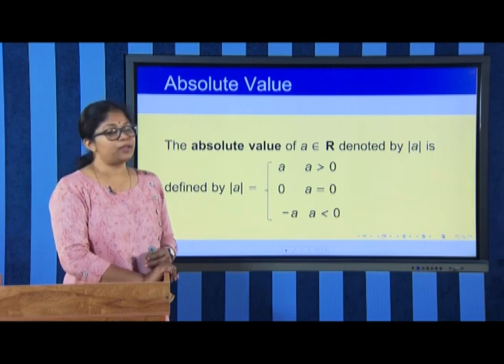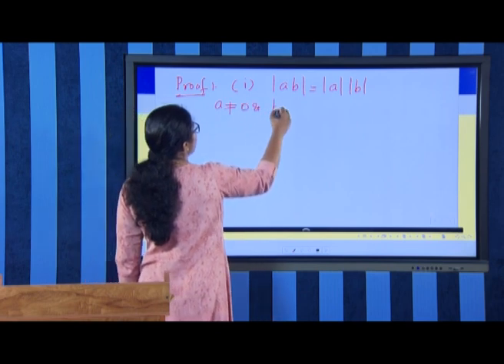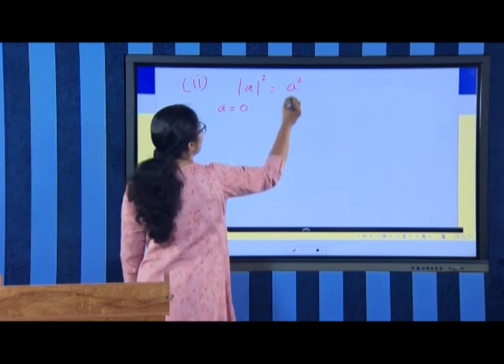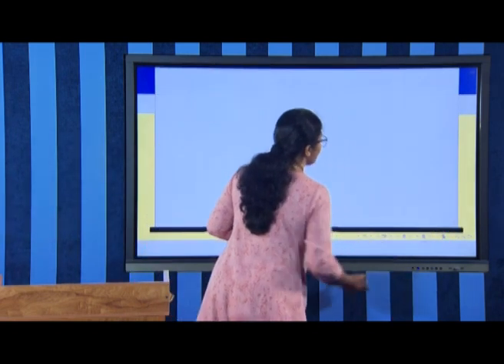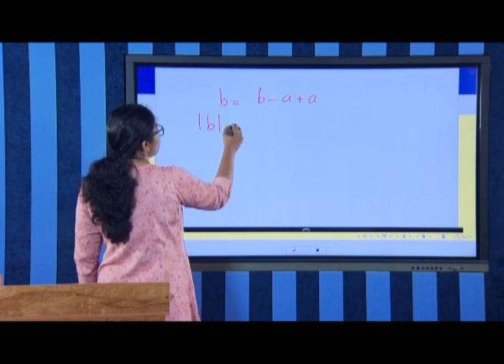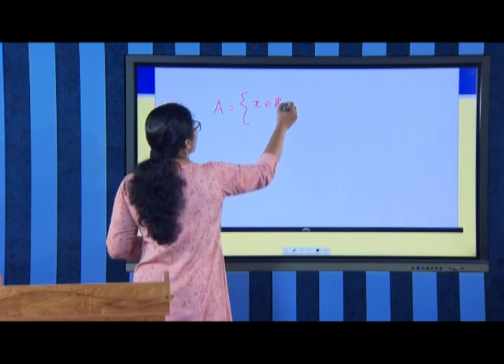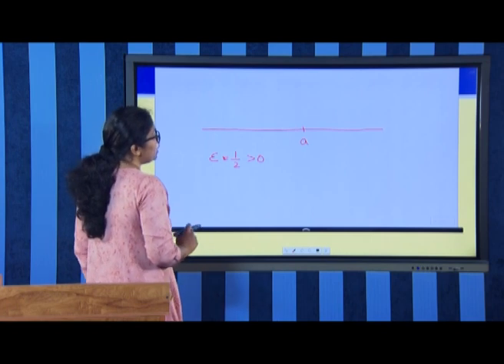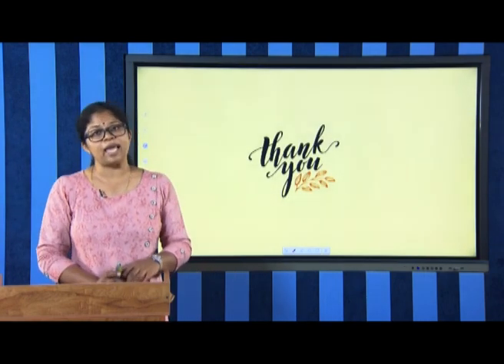08. REAL ANALYSIS-ABSOLUTE VALUE AND MODULES#swayamprabha